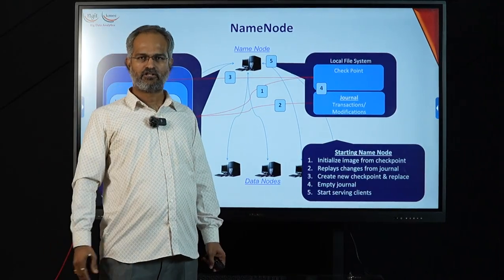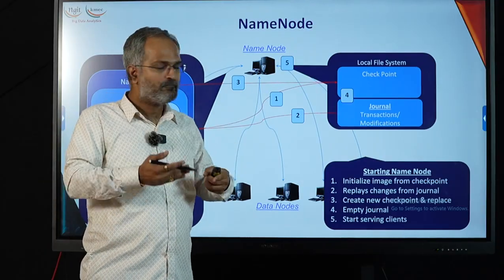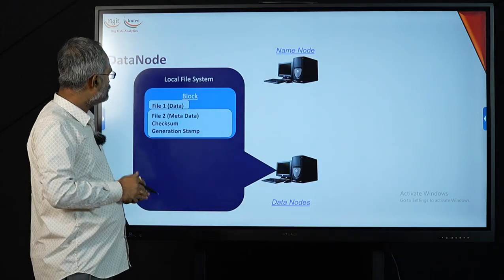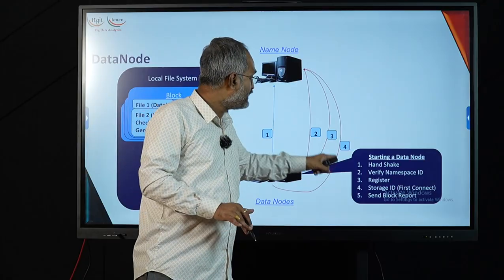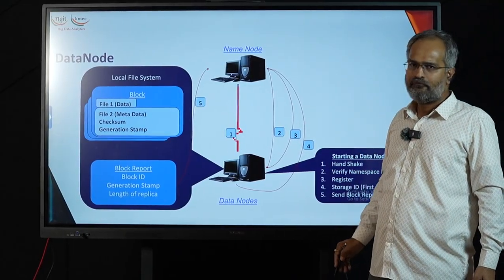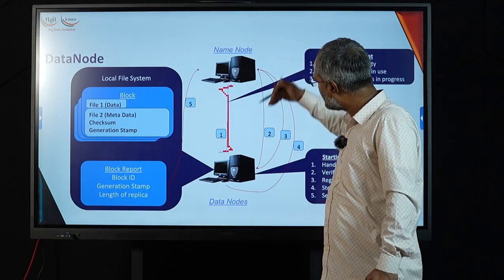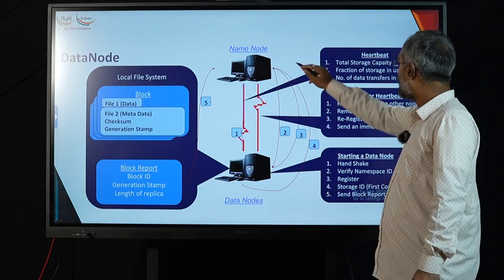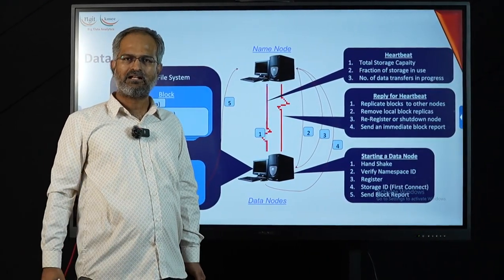2.3. BDA Unit II Session 3 Datanodes